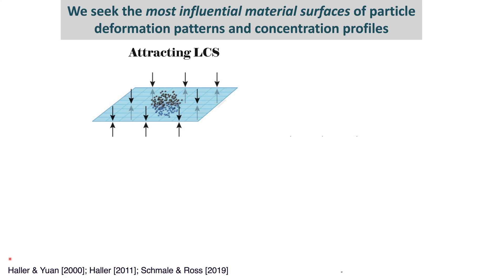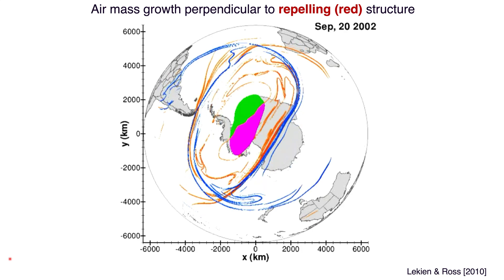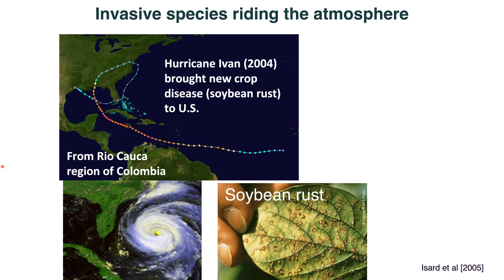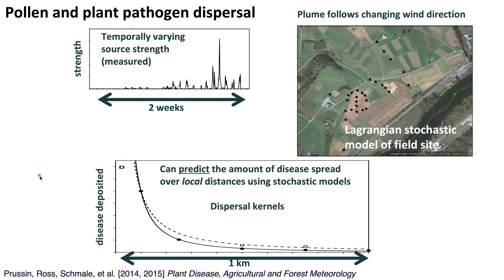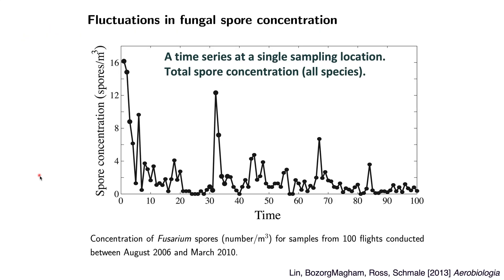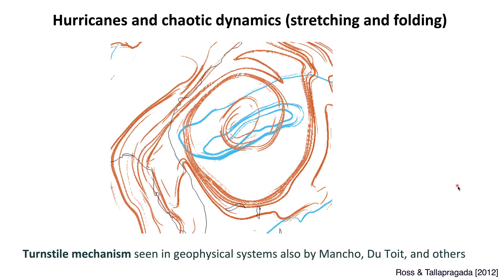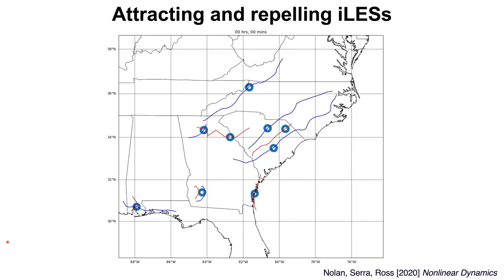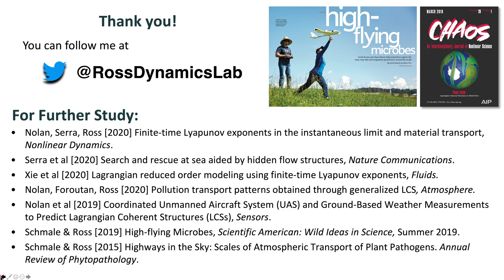Chaotic Atmospheric Dynamics, Hurricanes & Disease Spread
Short-term prediction air-mass transport in the global atmosphere,, with application to dispersion. Lagrangian techniques for revealing the most influential transport structures in geophysical flows, including Lagrangian coherent structures, are powerful tools to understand atmospheric transport and air-mass connectivity. However, more work is necessary to bridge the gap between powerful theoretical concepts and practical field experiments. Here we discuss some results relevant for real-time analysis and prediction of dynamical structures related atmospheric transport which have arisen from field applications, specifically, spread of plant pathogens, pollen, dust, or smoke in the atmosphere. We discuss the incorporation of Lagrangian structure into reduced order modeling of atmospheric flows and discuss challenges involved in forecasting LCSs, including the effect of spatial averaging and ensemble averaging. We also consider the local approximation of the most influential material surfaces via monitoring of velocity gradients.

► Dr. Shane Ross, Virginia Tech professor

The Ross Dynamics Lab in Virginia Tech's Department of Aerospace and Ocean Engineering specializes in applications of nonlinear dynamics, performing data-driven modeling, simulation, visualization, and experiments with applications in several different fields, including: patterns of dispersal in oceanic and atmospheric flows, strongly coupled translational-rotational dynamics, passive and active aerodynamic gliding (e.g., flying snake dynamics and autorotating maple seed samaras), unique applications of drones and other unmanned aerial systems, ship dynamics and capsize avoidance, biomechanics, dynamic buckling of flexible structures, transport at and across the air-water interface, disease spread, vehicle dynamics, orbital mechanics, chemical physics, and causality analysis in complex systems.

► Chapters
0:00 Introduction
0:11 Finding the most influential material surfaces of particle deformation patterns and concentration profiles
2:21 Finite Time Lyapunov Exponent (FTLE)
3:55 Invasive species riding the atmosphere
5:12 Field experiment: disease spread from known source
8:11 A classic punctuated change
9:32 Hurricane Andrea, first hurricane of 2007 season
9:40 Hurricanes and chaotic dynamics (stretching and folding)
11:46 Instantaneous attracting LCS
12:00 Instantaneous repelling LCS
12:44 Experimentally determining instantaneous LCS

P.J. Nolan, M. Serra, S.D. Ross [2020] Finite-time Lyapunov exponents in the instantaneous limit and material transport, Nonlinear Dynamics, 100:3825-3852. DOI 10.1007/s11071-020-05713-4